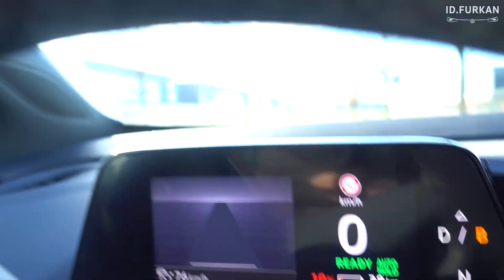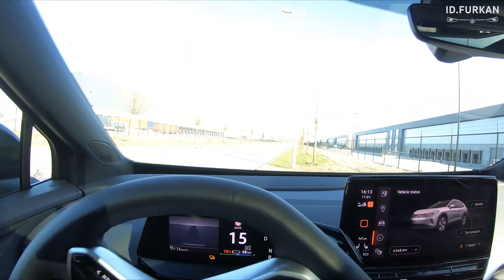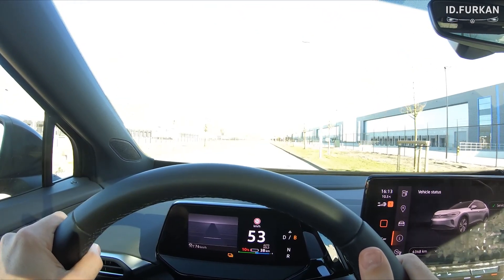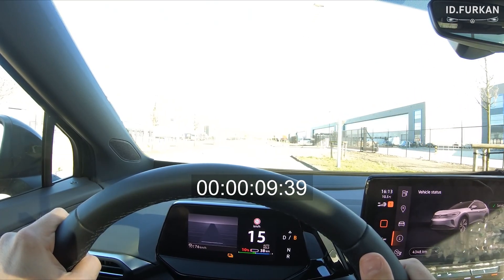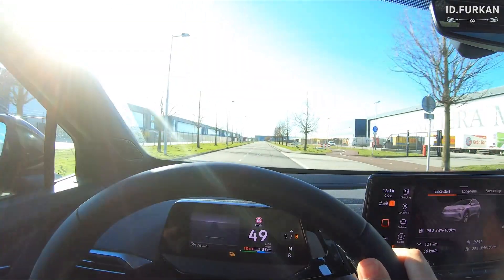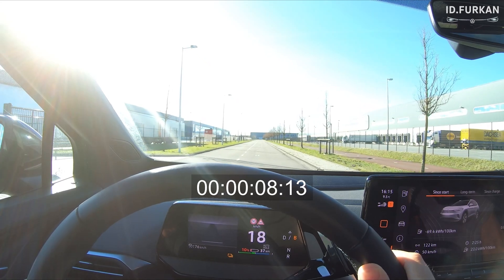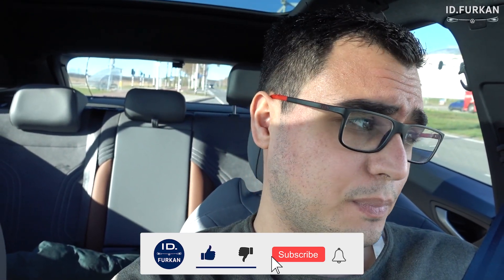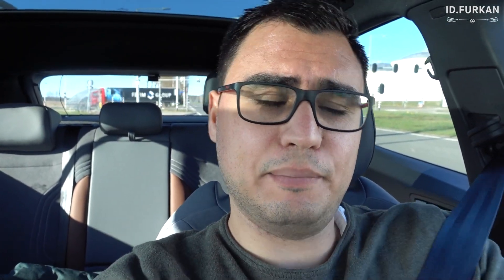Stronger Regen with lower SOC? | VW ID.4 1st Max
People said that with a lower SOC you would have an higher regeneration power, but is that true? I tested the regeneration power this time with a lower SOC And the results are in. Enjoy

0:00 - Intro
1:11 - Regen Comfort
1:42 - Regen Sport
2:13 - Results